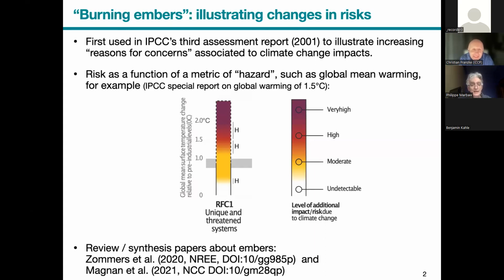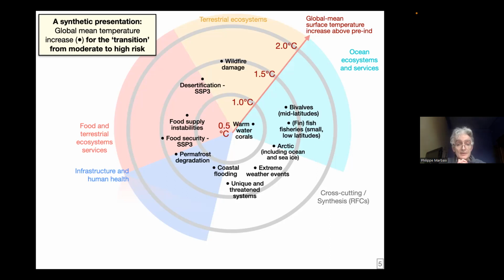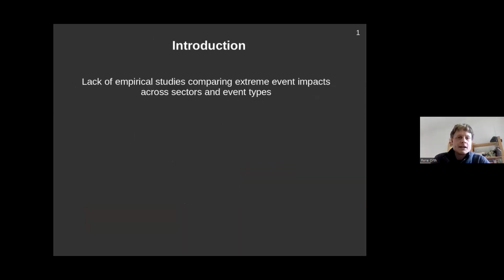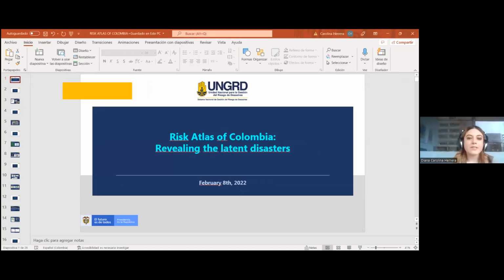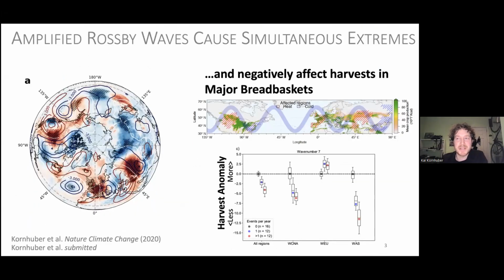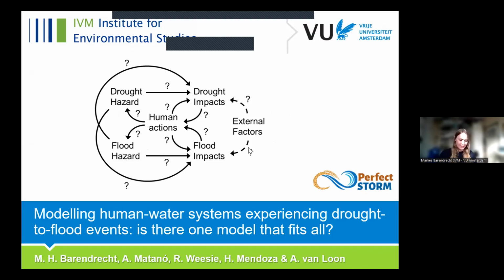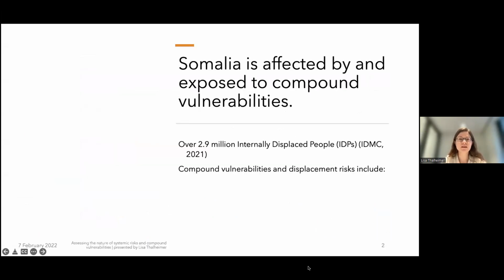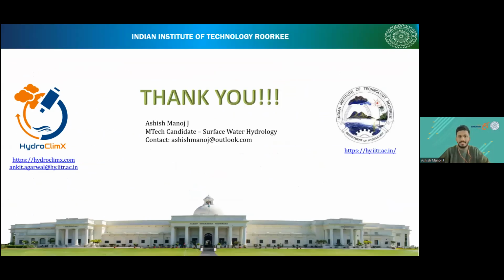Systemic Risk - Parralel Session 1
Presenters:
• Reviewing burning embers from the 3 IPCC special reports in a homogenous framework; Philippe Marbaix

• Contrasting biophysical and social impacts of hydro-meteorological extremes; Rene Orth

• Risk Atlas of Colombia: Revealing the Latent Disasters; Lina Dorado

• Underestimated teleconnectivity in CMIP6 models restrains future global crop risks estimates; Kai Kornhuber

• Modelling human-water systems experiencing drought-to-flood events: is there one model that fits all?; Marlies Barendrecht

• Assessing the nature of systemic risks and compound vulnerabilities; Lisa Thalheimer

• Disentangling soil moisture and precipitation coupling over India from a compound flood risk assessment perspective; Ashish Manoj